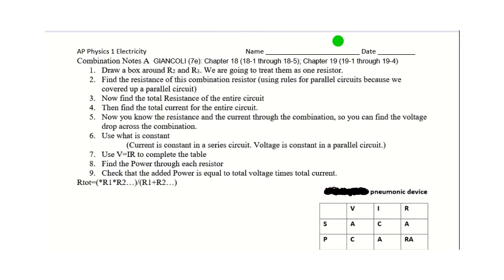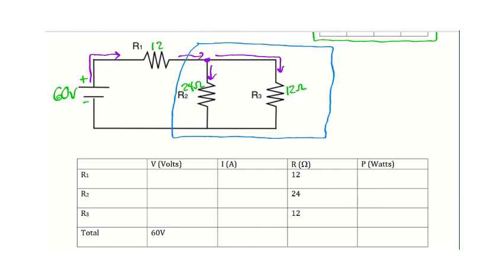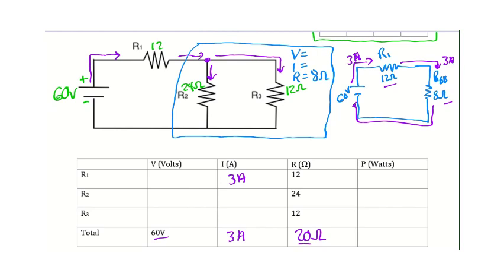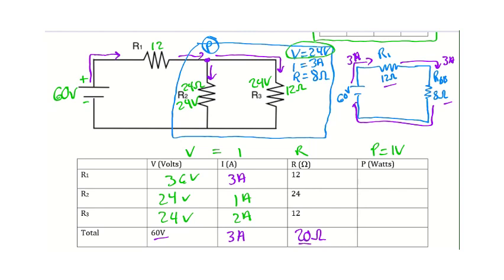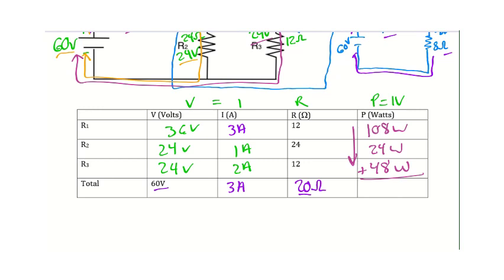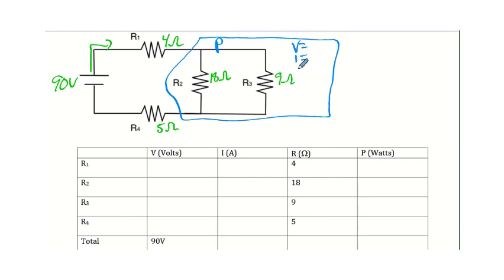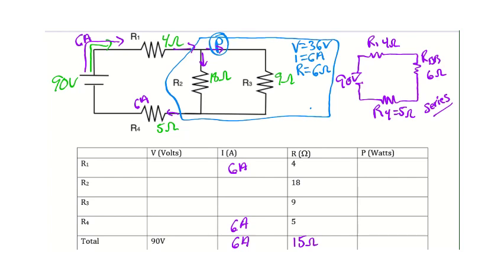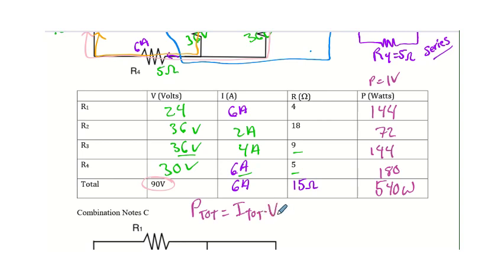Combination Resistor Circuits Introduction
Explains the process for analyzing a combination resistor circuit.